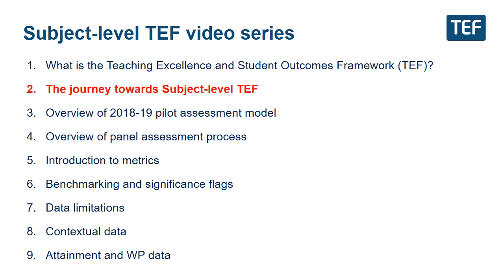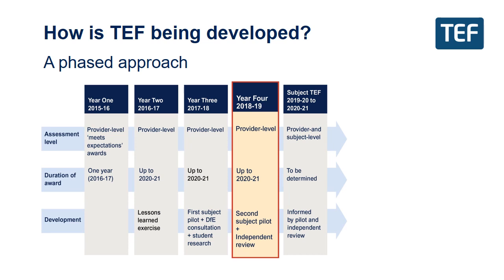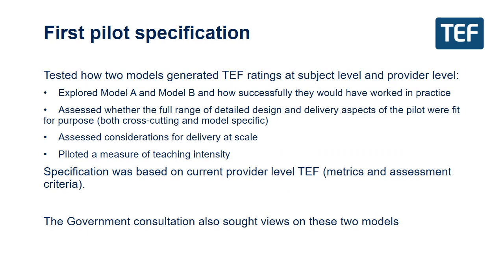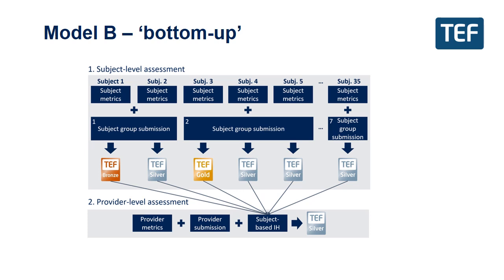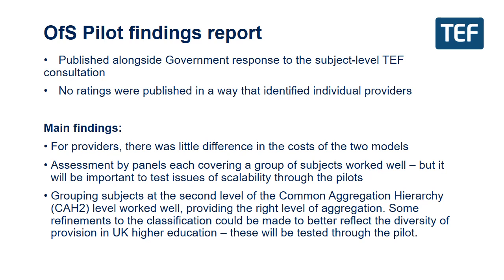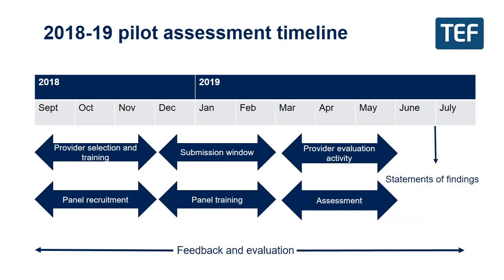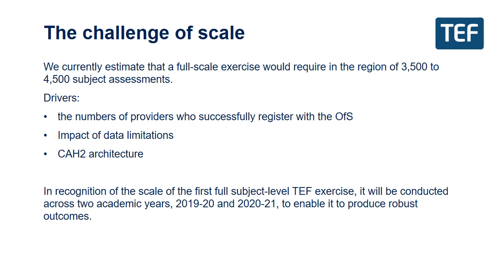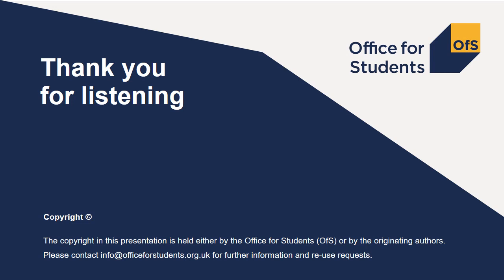2 The journey towards subject-level TEF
A brief overview of preparations for ‘subject-level’ TEF, which will make assessments and publish ratings at both subject and provider level.